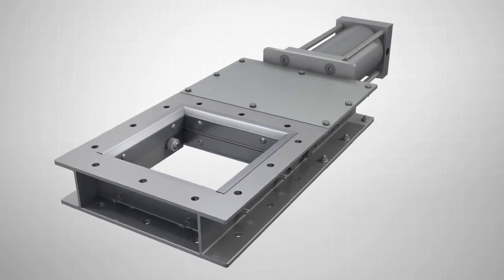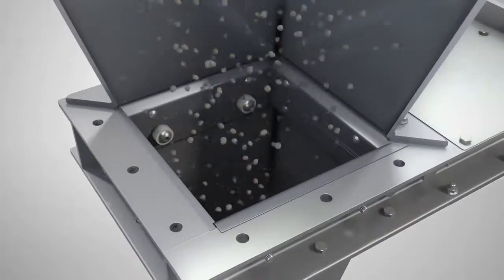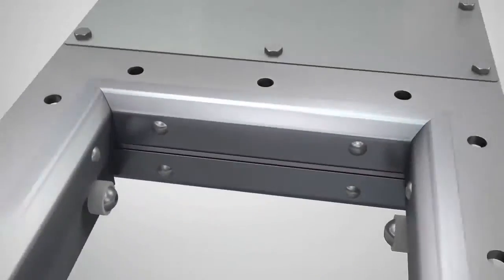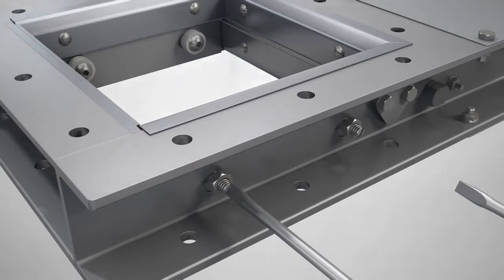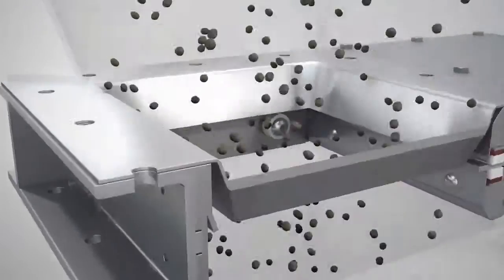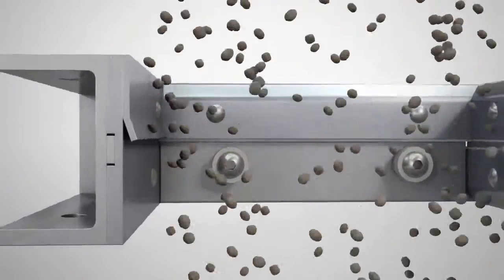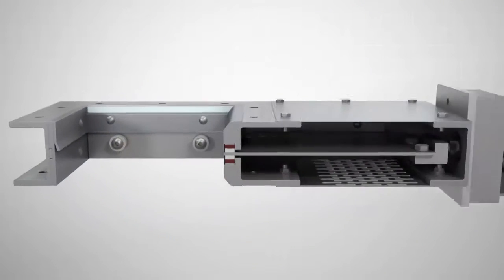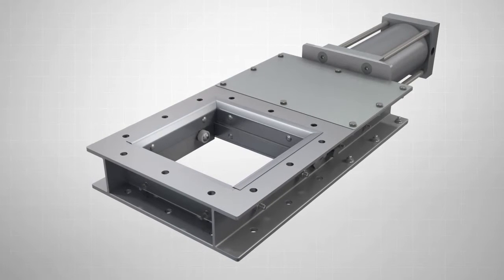Serbest Akışta Kullanılan Sürgülü Klapeler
Vortex Valves Q RollerGate Serbest Akışta Kullanılan Sürgülü Klape tanıtım videosu. Klapeler ve Yön Klapeleri ile ilgili daha fazla bilgi için Toztek Mühendislik ile bağlantıya geçin.